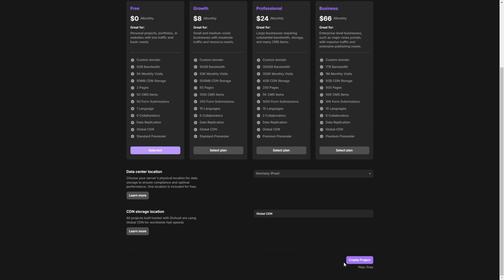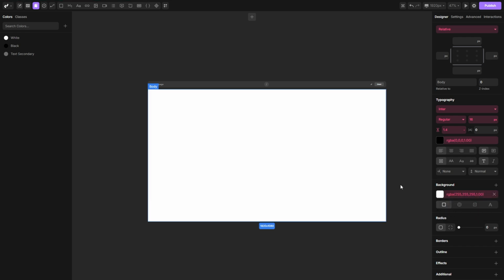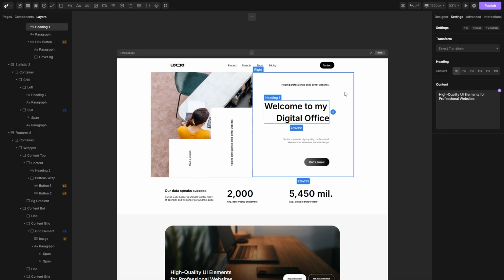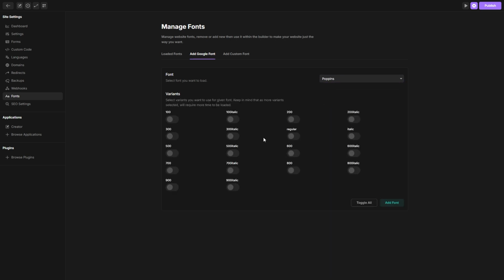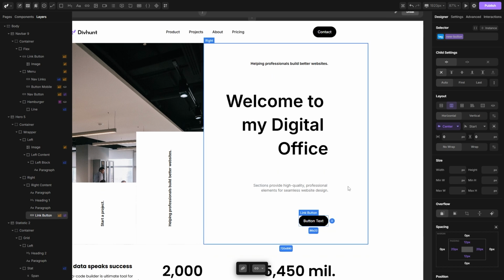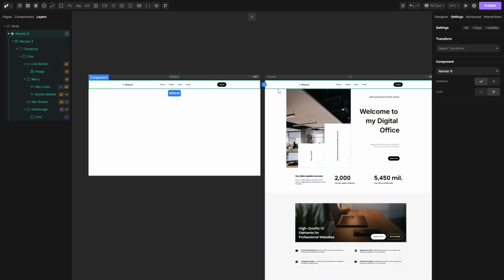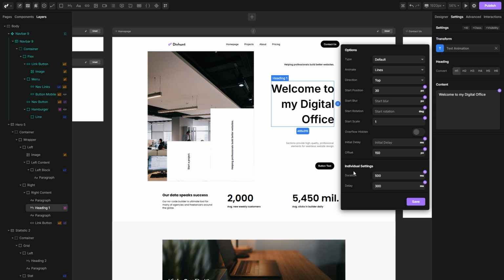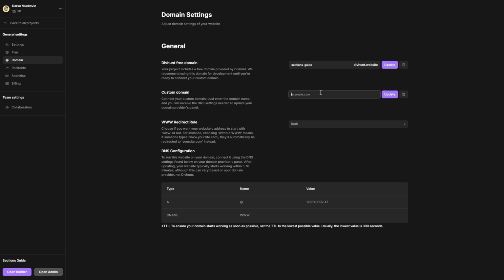Create a Professional Website in 25 Minutes Without Code | Divhunt for Beginners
Want to build a professional website without coding? This step-by-step guide walks you through the entire process of creating and launching a website using Divhunt’s drag-and-drop tools—no developer required.

This tutorial is ideal for beginners, small business owners, and entrepreneurs looking for an easy way to create a website without sacrificing quality. Whether you need a portfolio, business site or landing page with contact form, this guide covers everything you need to get started.

If you're searching for the best way to build a website without coding, this video will show you exactly how to do it—step by step.

00:00 Intro
00:40 Creating New Project
01:42 Canvas & Sidebars
03:00 Creating Color Variables
04:38 Adding Sections
06:05 Slider Section
07:19 Page Preview
07:54 Changing Text and Image
08:39 Layers
08:59 Setting Styles
09:27 Global Classes
11:17 Adding New Font
12:32 Resetting Font
13:10 Classes
15:30 Editing Sections
17:29 Creating New Page
19:09 Components
19:51 Adding Contact Form
20:40 Linking Pages
21:27 Adding Animations
24:16 Previewing The Page
24:38 SEO Settings, Custom Code and Favicon
25:21 Publishing & Connecting Domain
26:05 Outro